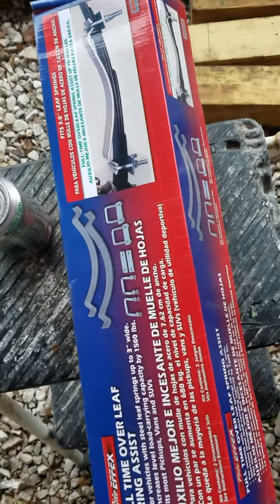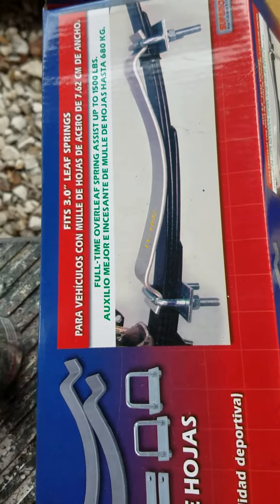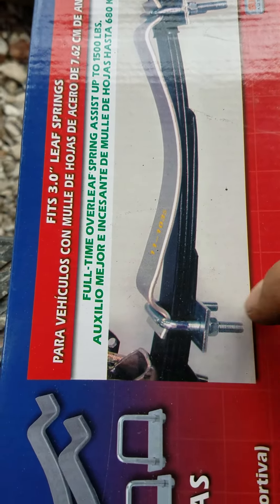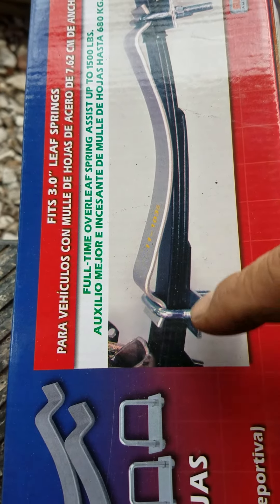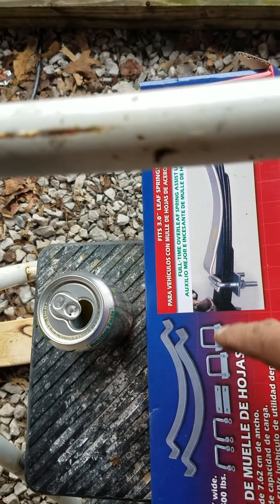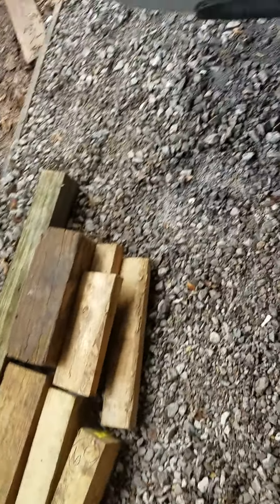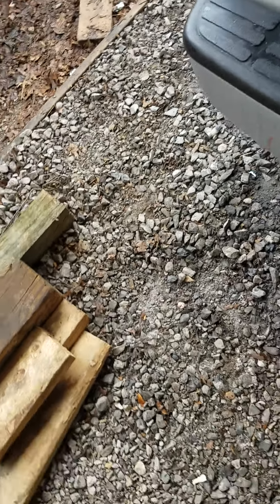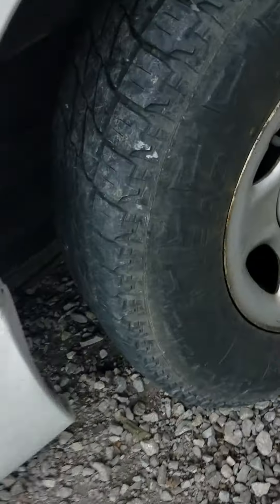leaf spring helper or assist